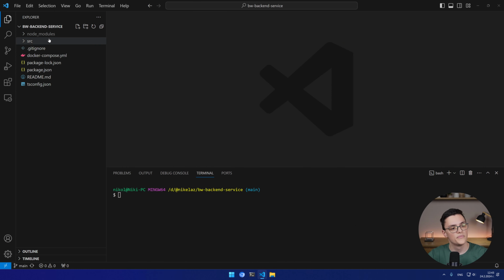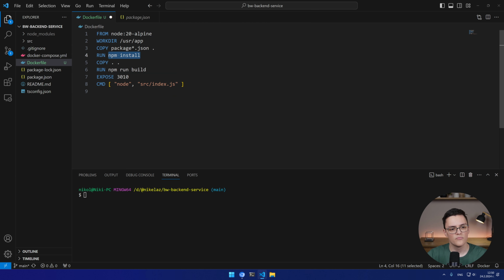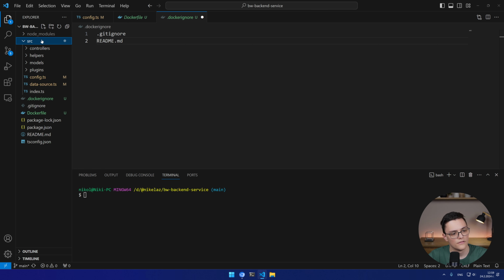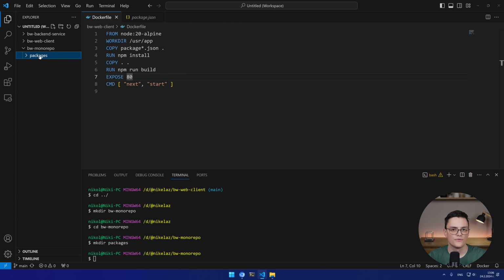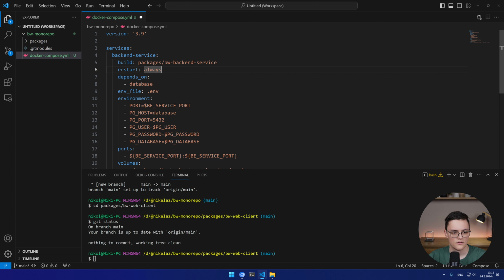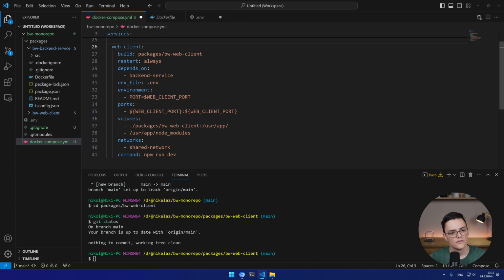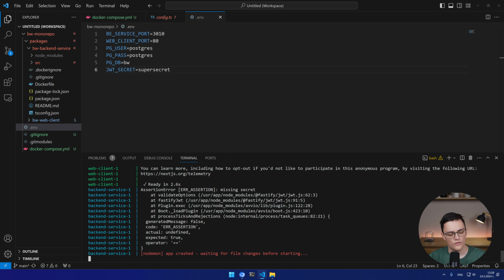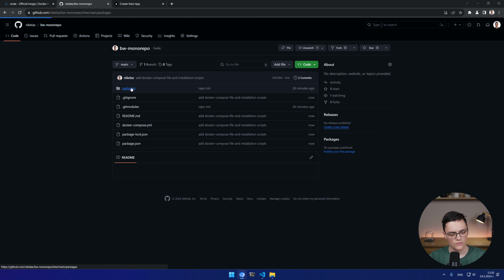Docker Dev Environment with DB, Server and Client 👨‍💻 Develop an App from Scratch (Part 6)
In this video I will create a development environment where I will be able to run a client / server / database application in a single monorepo, so that I can develop and debug efficiently on a local computer. To achieve that I will use Docker containers and Docker Compose to create a container-based environment that will run the PostgreSQL database, the Node.js backend api provider (the server) and the Next.js application (the client). The client and the server will be included in the monorepo as git submodules, so that they remain separate software packages.

What you'll learn:
- Containerizing a Node.js Application with Docker (creating a Dockerfile)
- Containerizing a PostgreSQL database
- Using Docker Compose to run multiple docker containers/services
- Setup a Docker Compose file for development including watchers for file changes in both the client and the server

Contents:
0:00 Introduction
0:44 What are we going to build?
2:05 Containerize the Backend Service/Server
13:23 Create the Next.js Web Client Package
17:04 Creating the Monorepo
20:29 Setup the Docker Compose Services
39:41 Conclusion